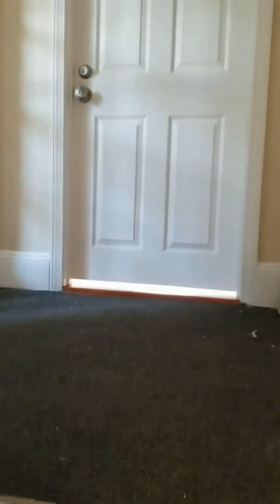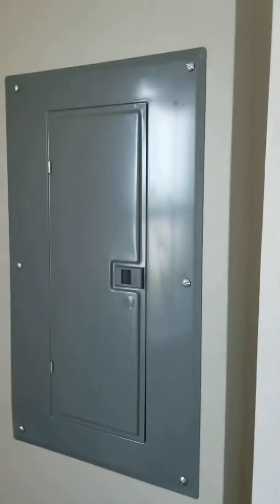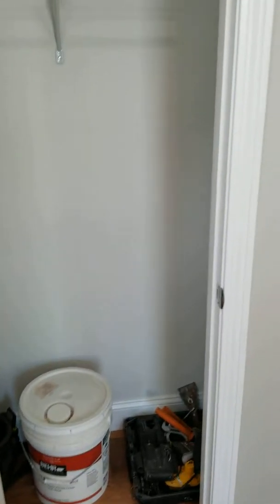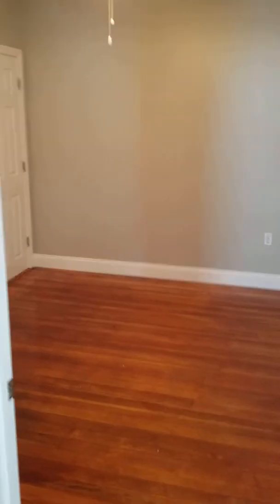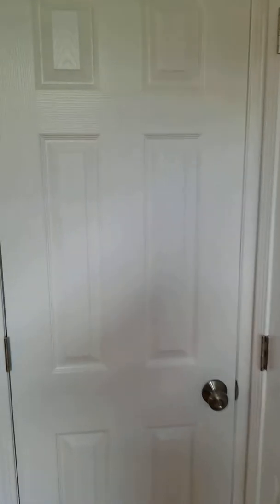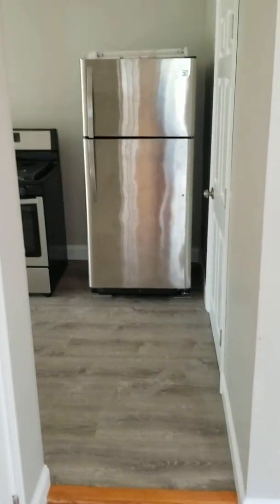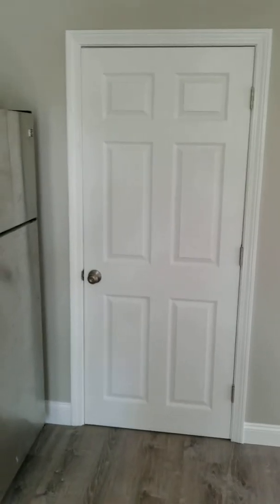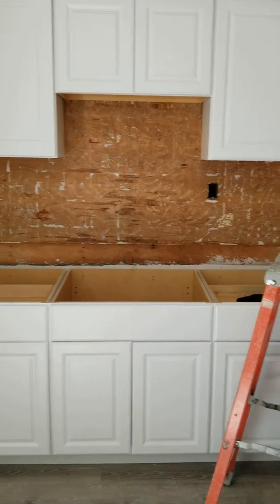Maple St. Apartment , Fall River, Ma.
2 bedroom double living room second floor apartment, with same level, seperate laundry